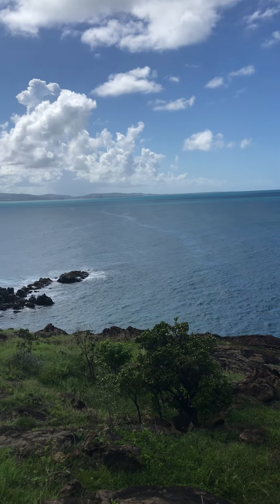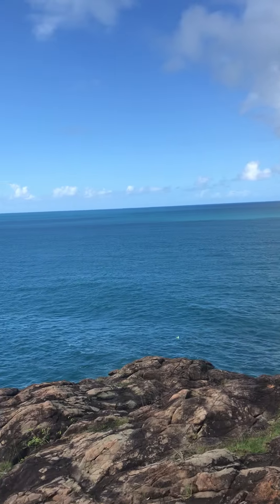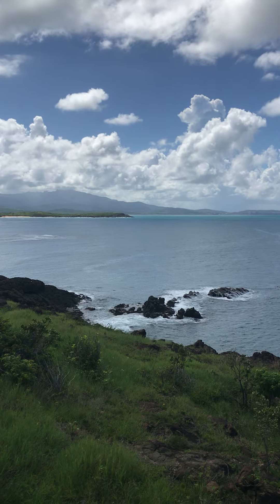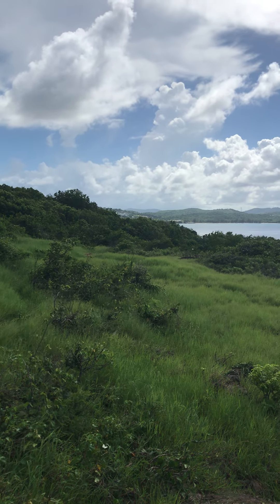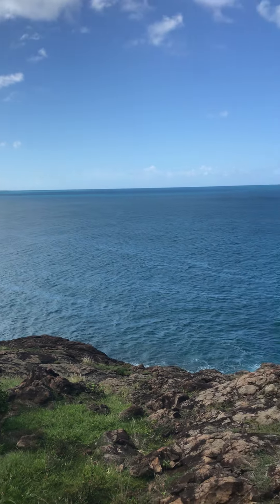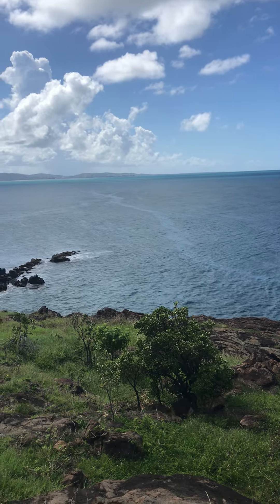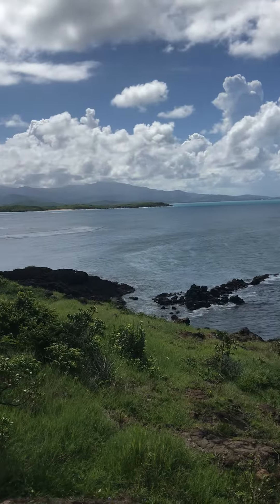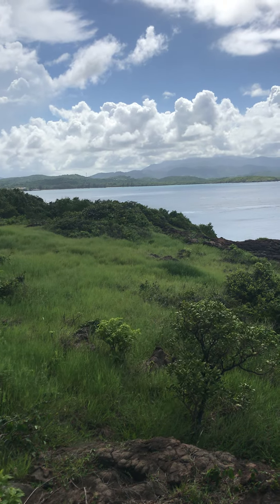Seven Seas (La Zanja) Fajardo, Puerto Rico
Check out this view of the entire Seven Seas area from Lazanja. This is a Captain Rob Puerto Rico recommended "off the beaten path" area to check out. There is only one place you need to go for everything Puerto Rico.
Captain Rob Puerto Rico and Puerto Rico Vacation Planning can help plan your trip to Puerto Rico on every level. Thank you so much and I hope to meet you face-to-face one day soon. Welcome to Puerto Rico!
Captain Robert B. Kolb